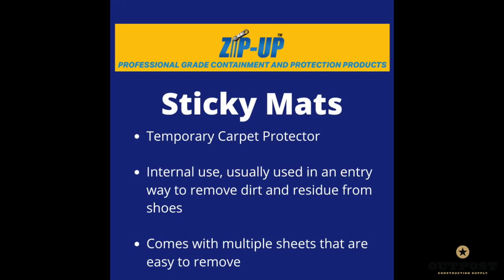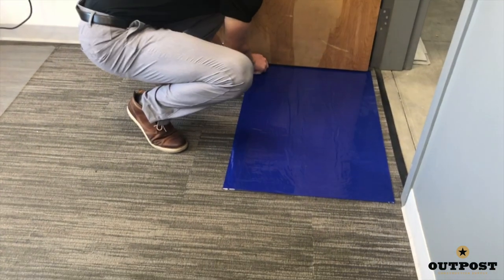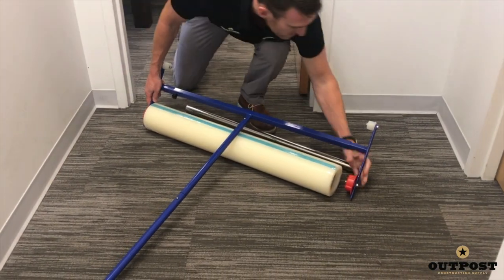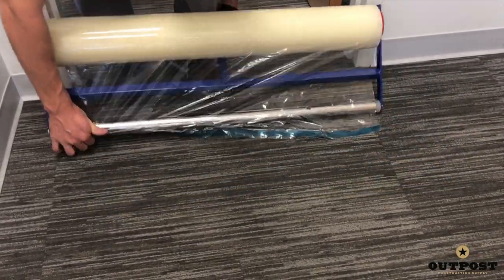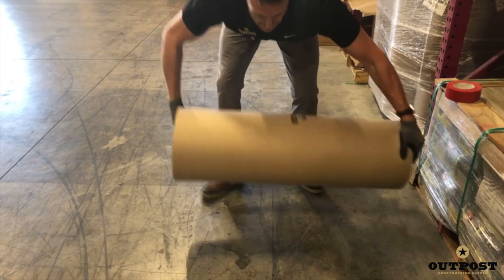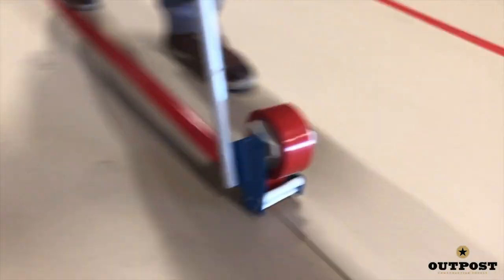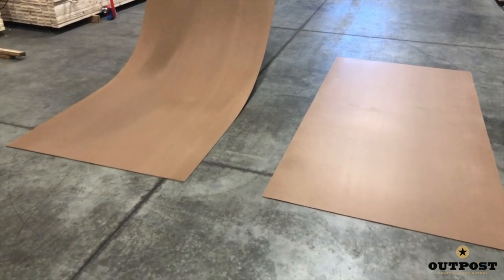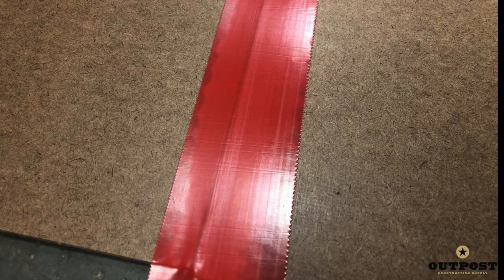Floor Protection - Construction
Construction sites can be dirty, messy, and hard to keep clean. Sticky mats, carpet mask, builder board, and masonite are our top picks for floor protection! Outpost has provided an explanation on the uses of each floor protection product by Zip-Up and when to use them.